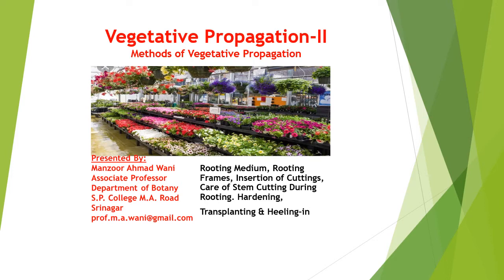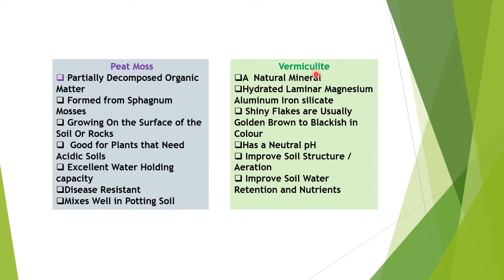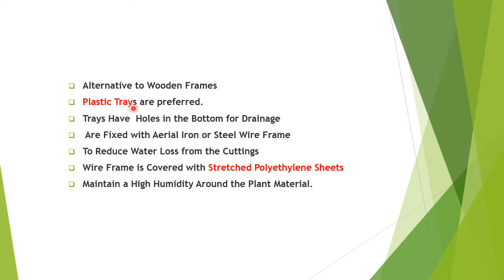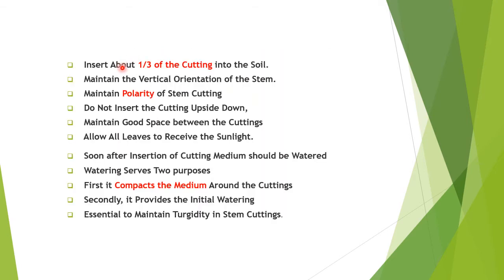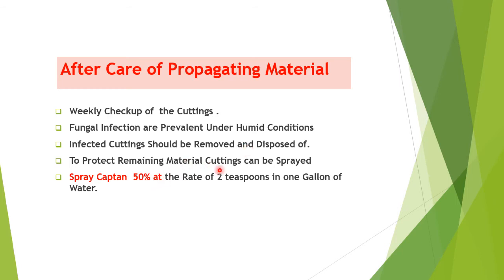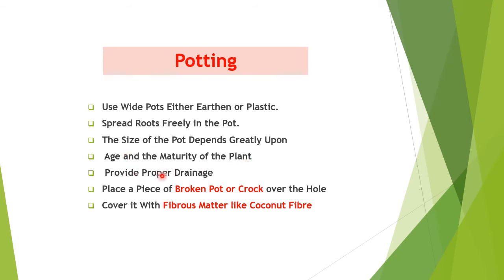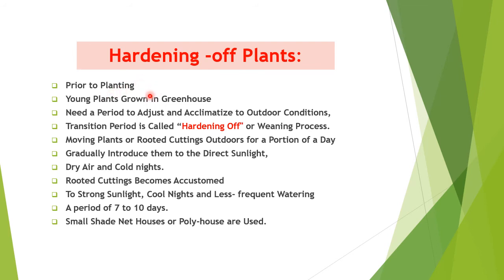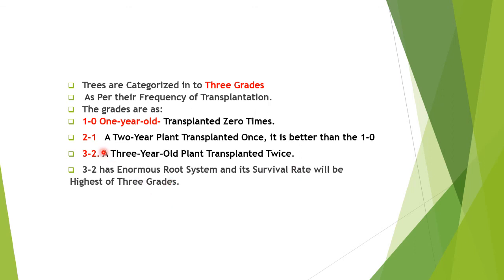Vegetative Propagation II | Green treasure | Manzoor Ahmed Wani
Second part of lecture regarding Vegetative Propagation by Prof. Manzoor Ahmed Wani for Green treasure.